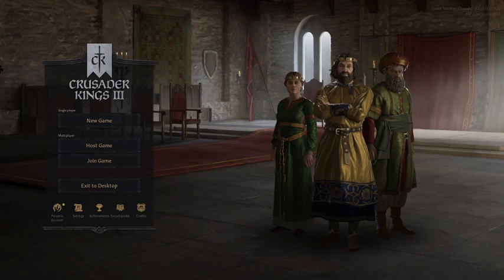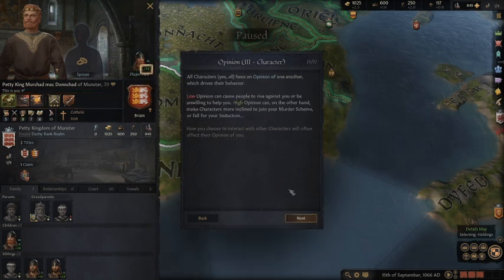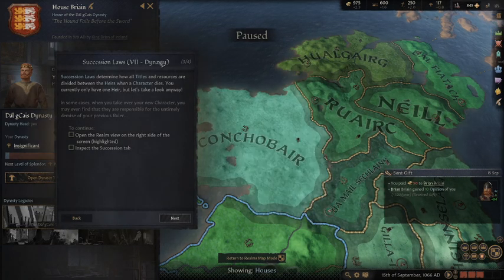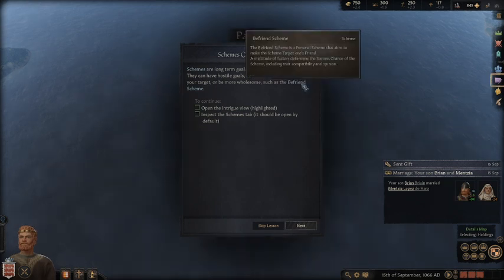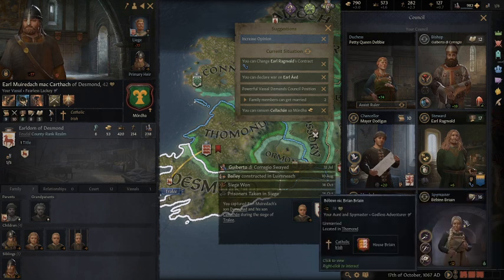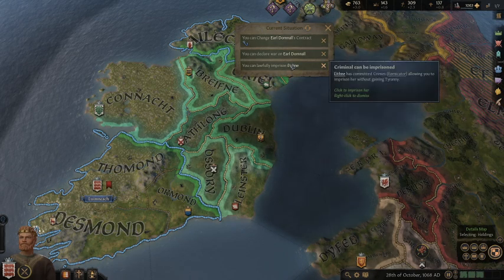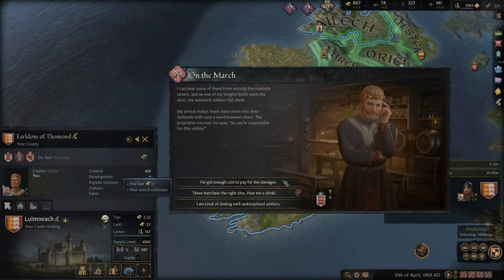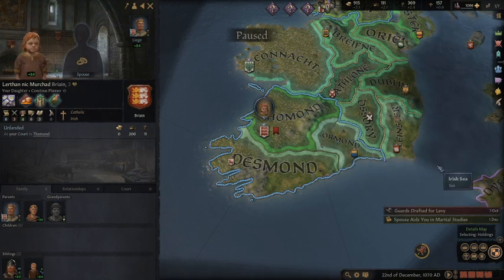arcaneArtist || Crusader Kings III [Pt. 1]